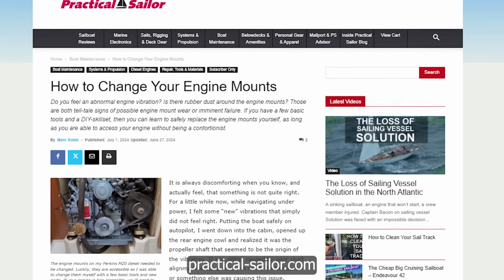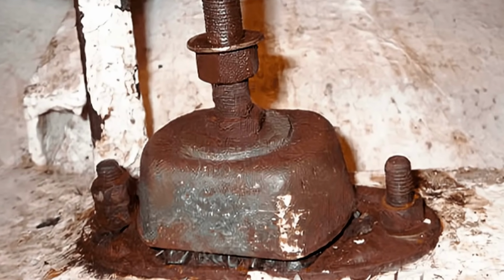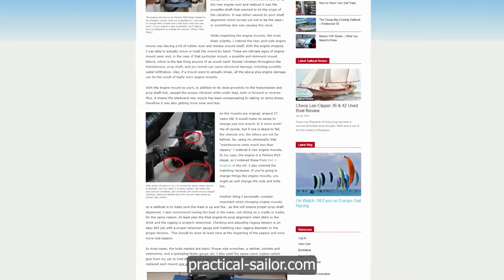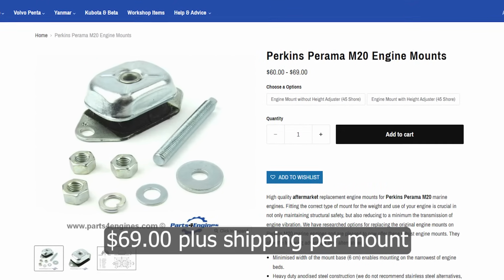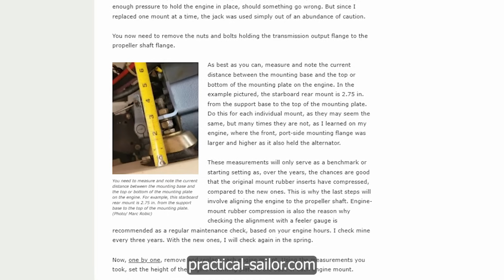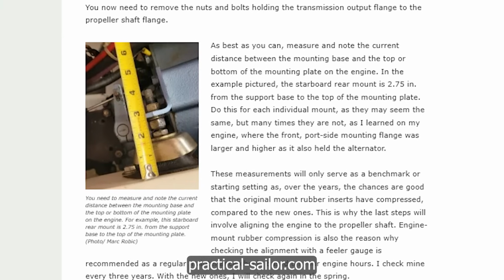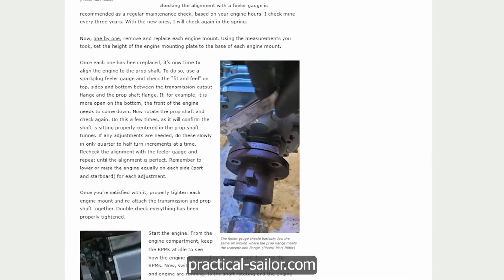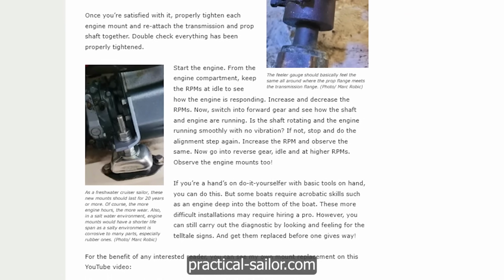How To Change Your Sailboat Engine Mounts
Do you have engine vibration on your sailboat? Are you worried about prop shaft alignment or vibration? Checking, inspecting, and changing your sailboat engine mounts is routine boat maintenance and installing new engine mounds is great piece of mind. Today Marc shows us how he changed the Yanmar engine mounts on his Catalina sailboat in a simple DIY sailboat project with regular hand tools.

Practical Sailor is your trusted resource for reviews of sailboats and sailing gear.